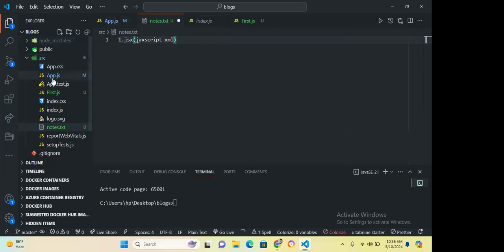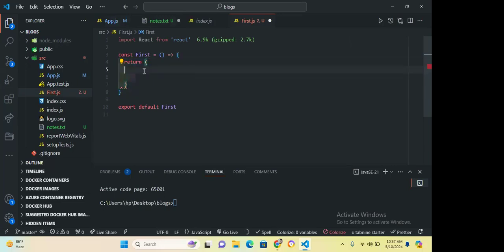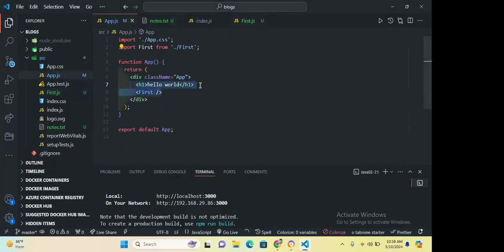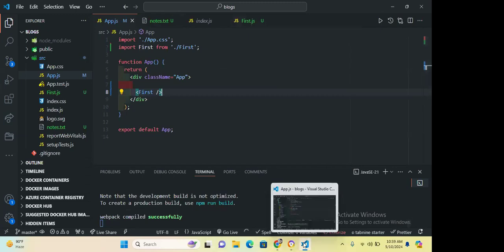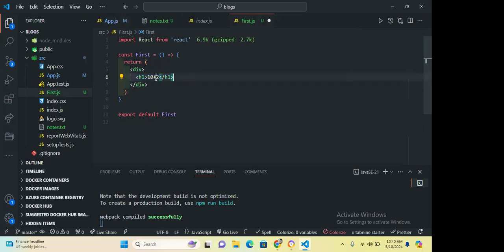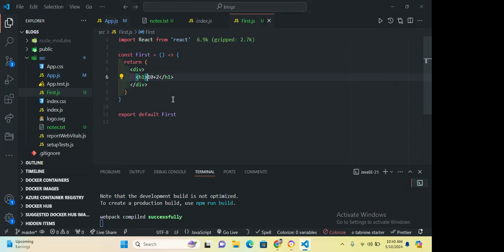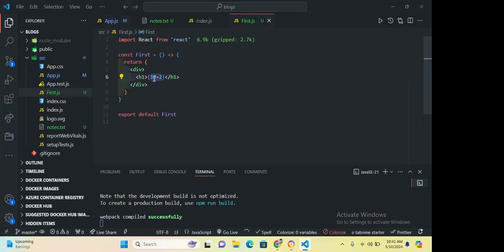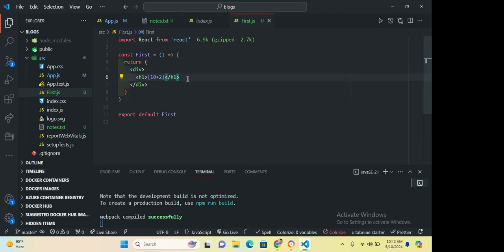Introduction to JSX